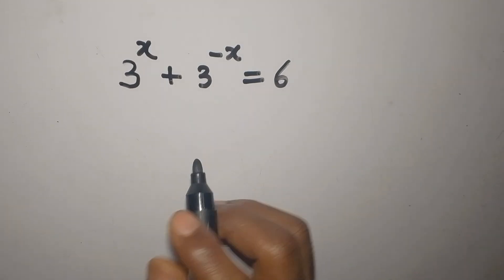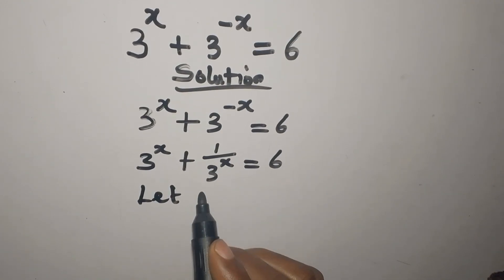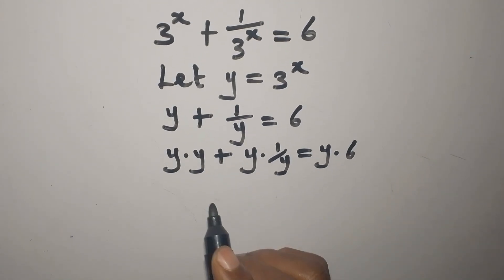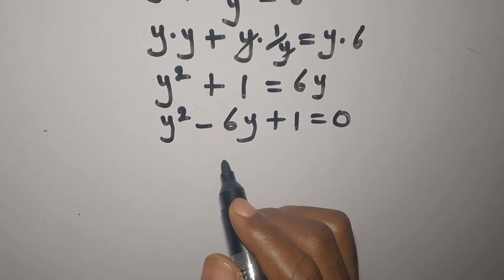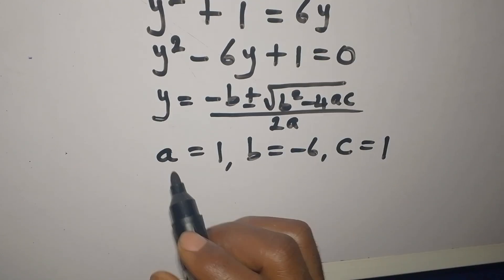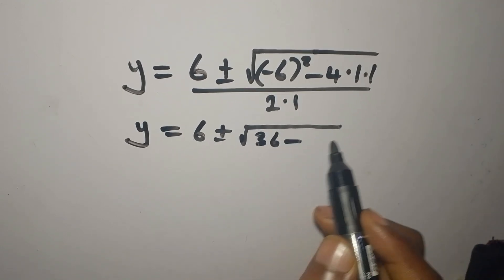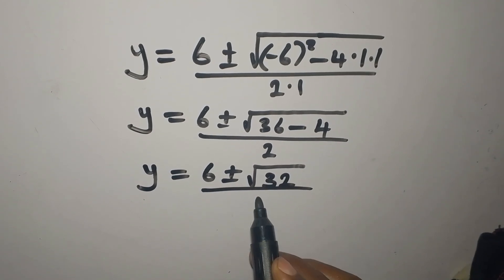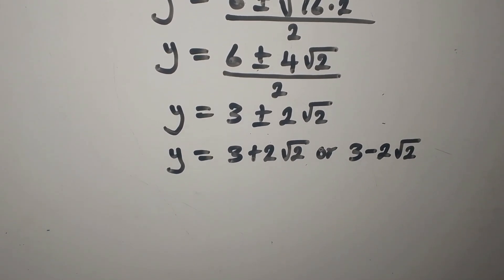Olympiad Mathematics | Can the two solutions satisfy the equation?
This is beautifully solved